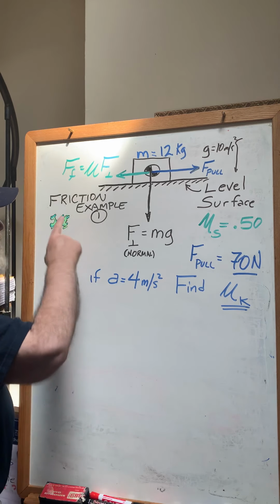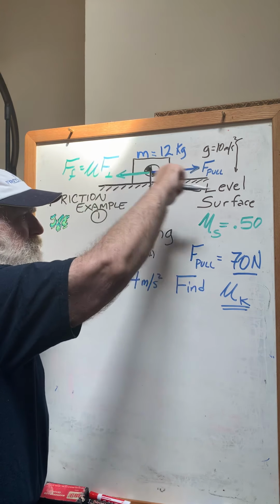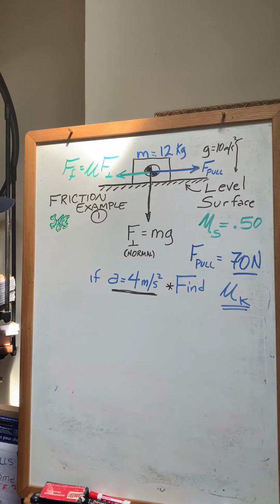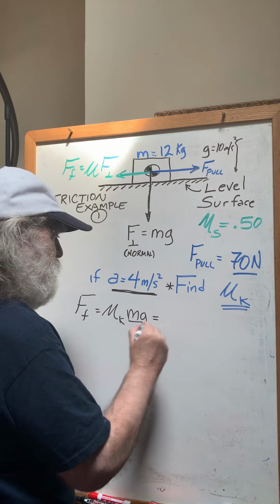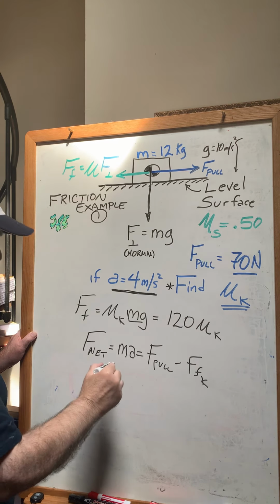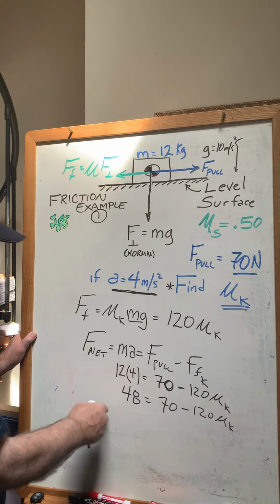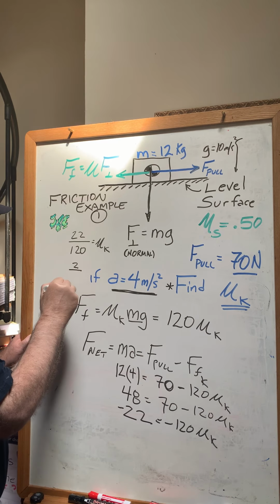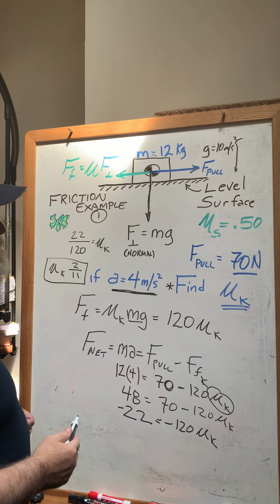Friction Example #1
Friction on a level surface...solved problem.